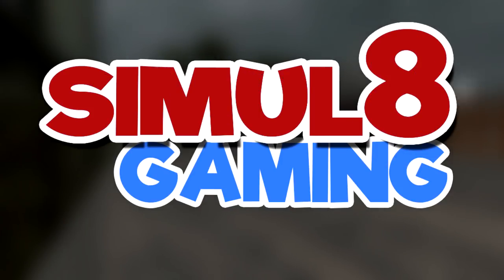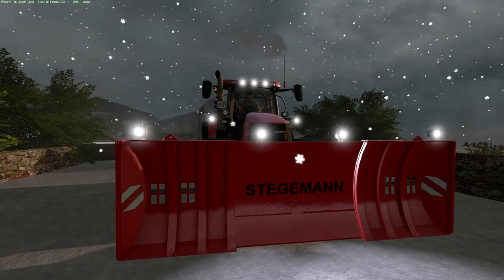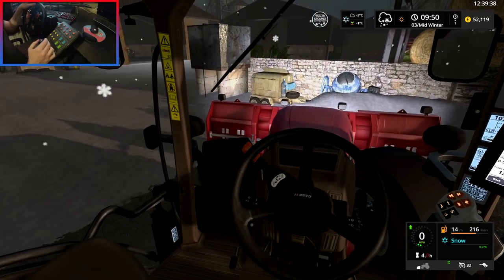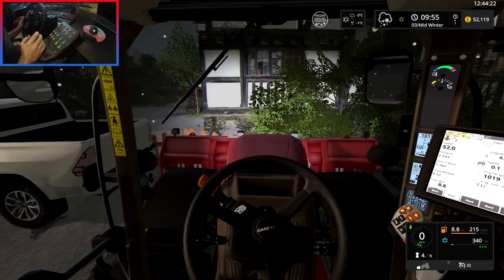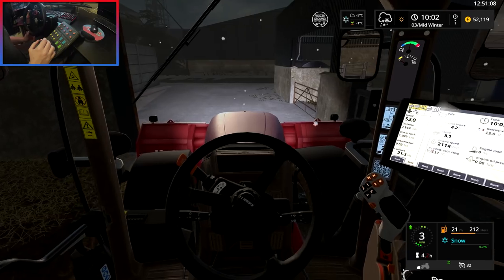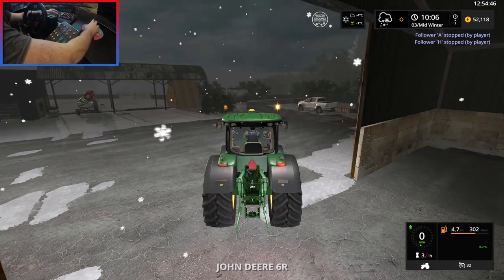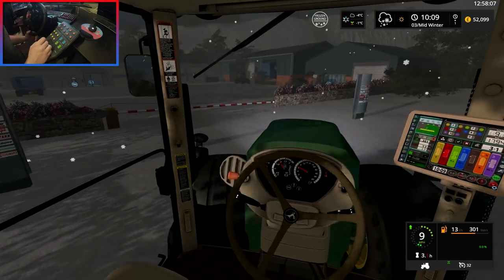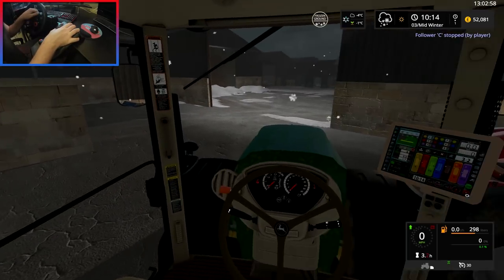Sandy Bay 17 - Farming Simulator 17 - Ep.17: Snow (with Wheel Cam & Seasons Mod)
Welcome!
In this episode, we head out to Snow Plough the yard to get our animal equipment around!

Specs & Hardware:

16GB Corsair DDR4,
500GB SSD,
1TB HDD,
Win 10

GoPro Hero3
RODE NT1